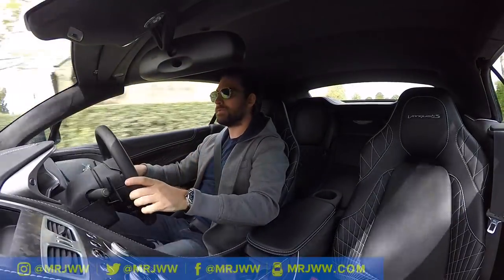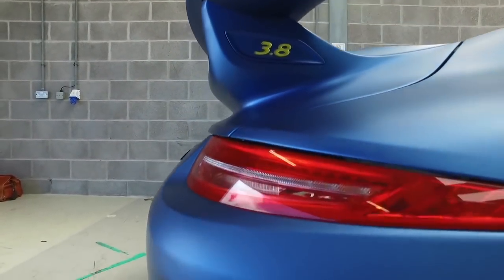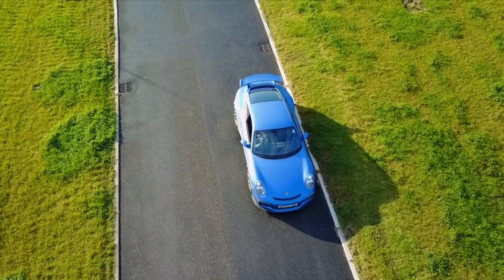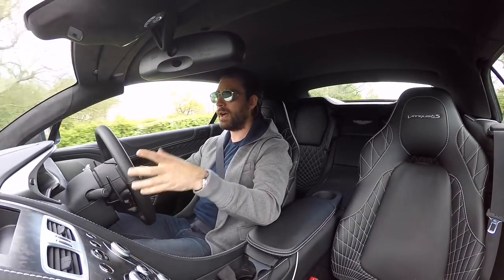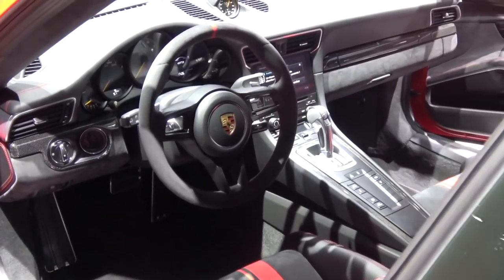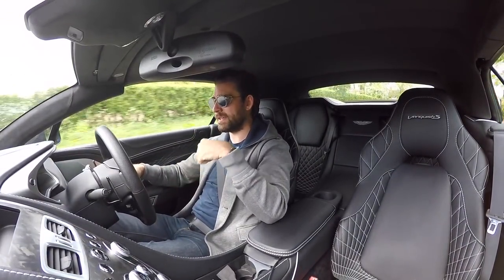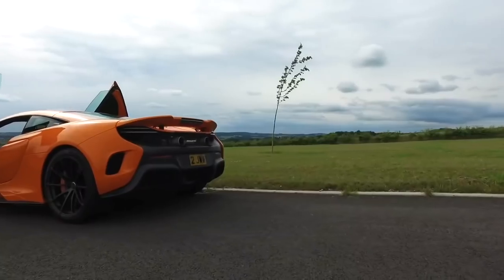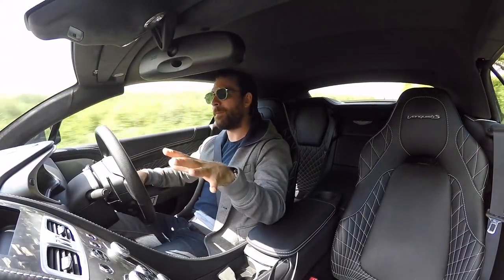Garage Update - My Cars Are Changing! Ferrari F12, Porsche GT3, McLaren 675LT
It's time to make room for new cars! But whats coming and whats going and why? I thought it would be cool to share the chat with everyone consider the cars form such a prominent feature of this channel!